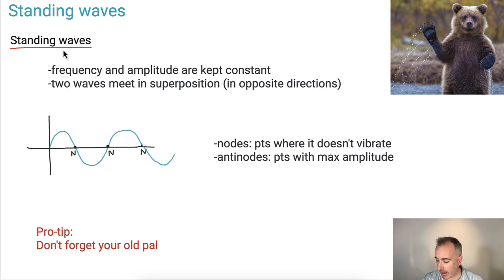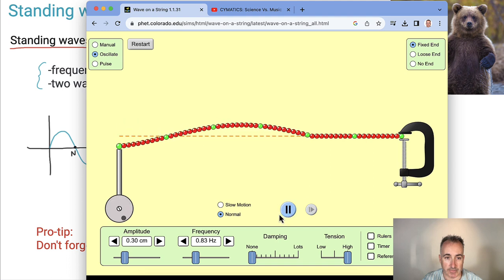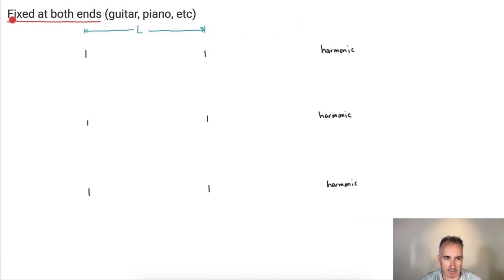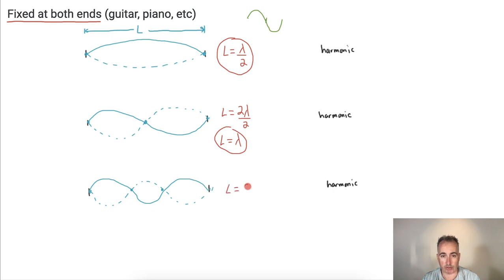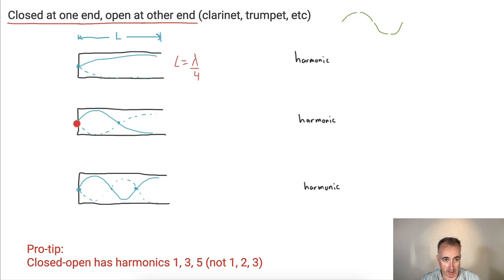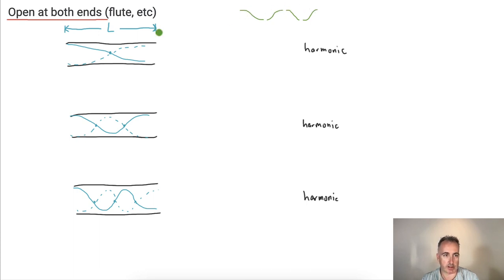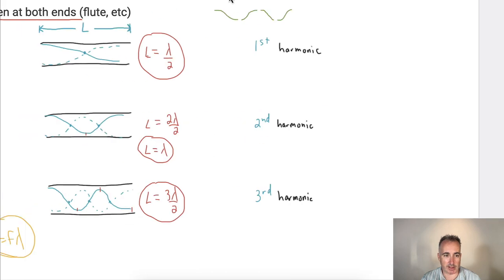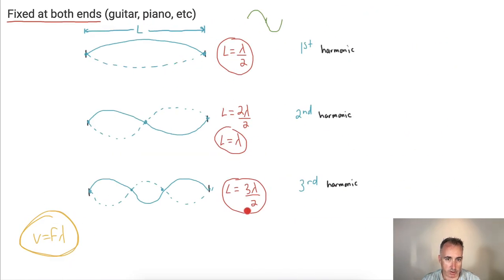Standing waves [IB Physics SL/HL]